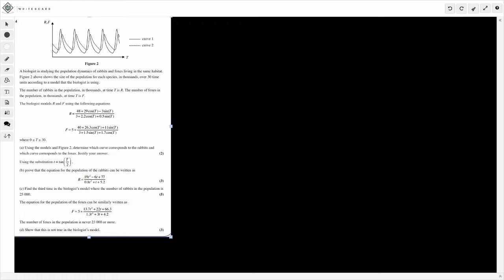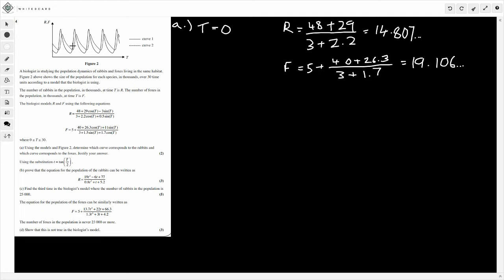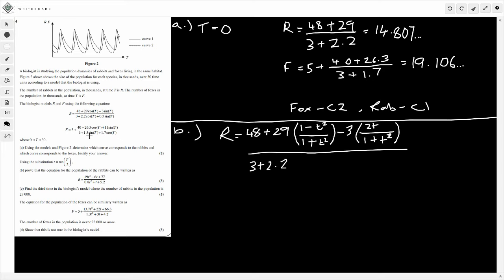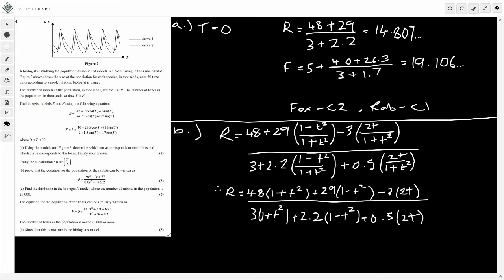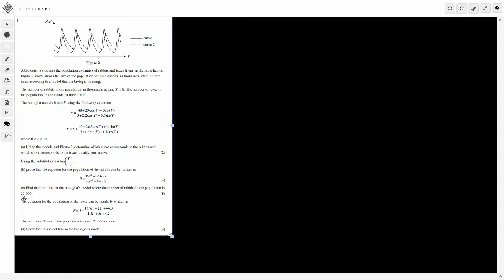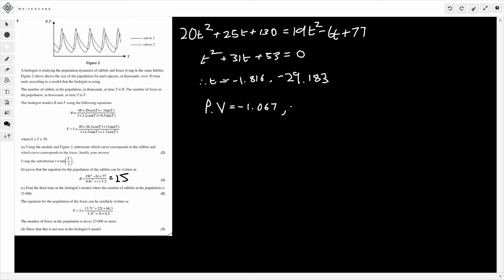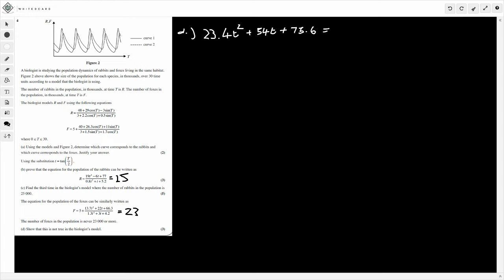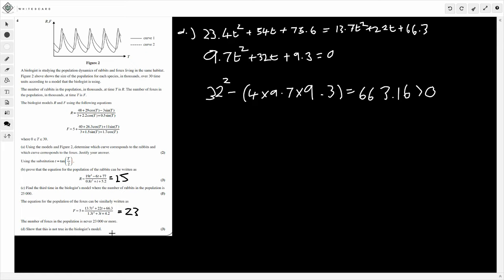Edexcel A-Level Further Maths: Further Pure 1 - Q4 (T substitutions)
A long modelling question from the Further Pure 1 Exam from CrashMaths

The question tests understanding of the t-substitutions and whether students can problem solve using these substitutions in a modelling situation